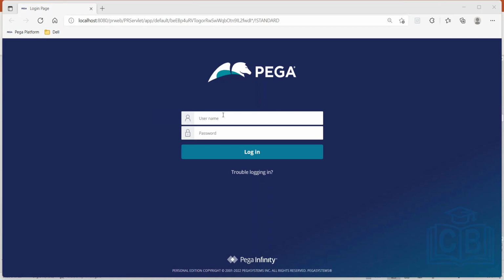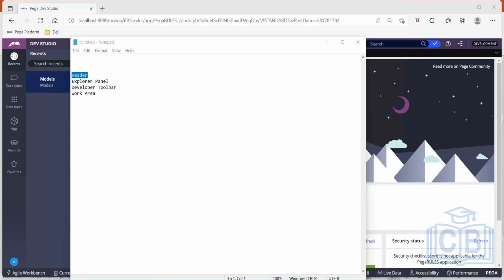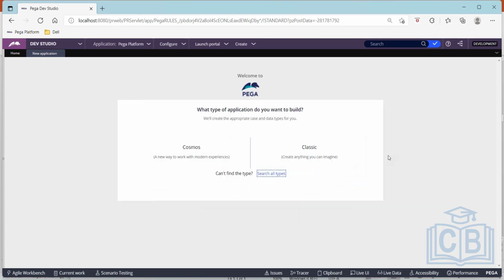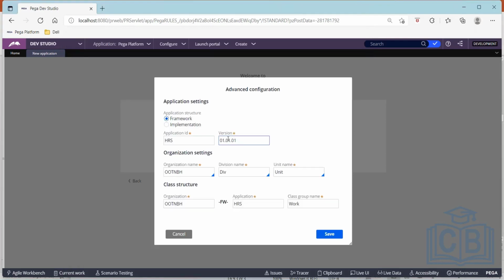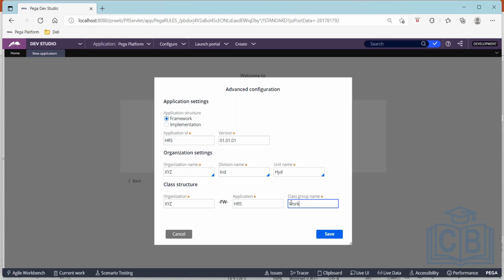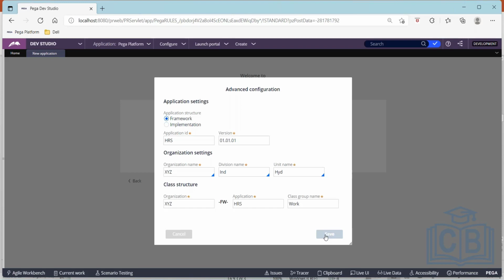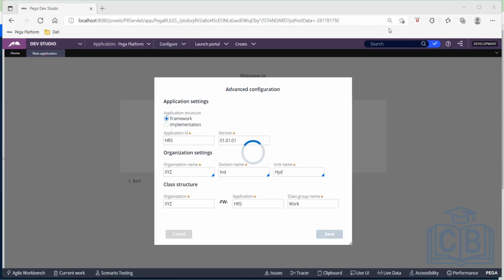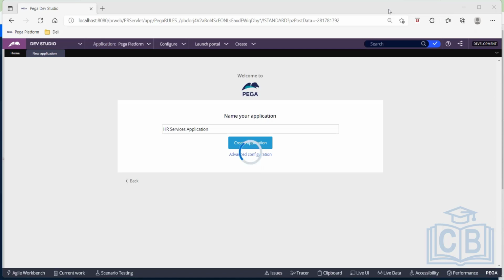Salesforce Vlocity Training | vlocity salesforce tutorial | CyberBrainer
This CyberBrainer Salesforce Vlocity tutorial video will help you understand and learn Salesforce Vlocity in detail.
This Salesforce Vlocity tutorial is suitable for both beginners and professionals looking to improve their Salesforce Vlocity skills.

These Salesforce Vlocity tutorial videos can help both new and experienced developers, administrators, and analysts.